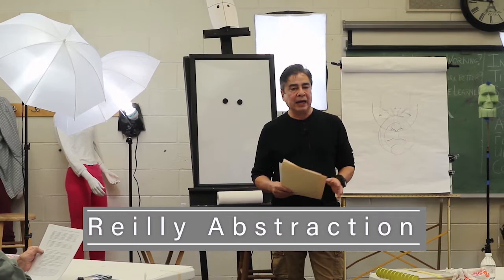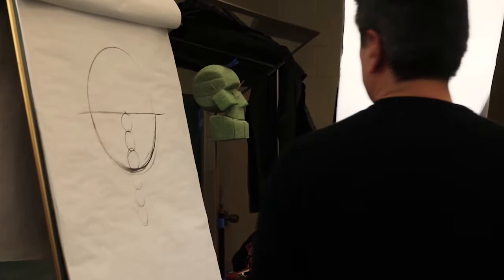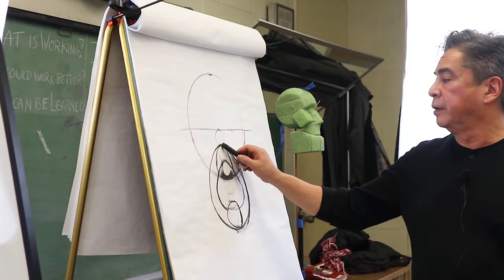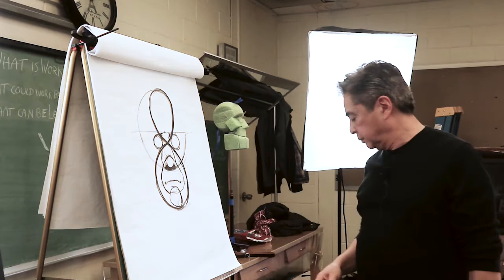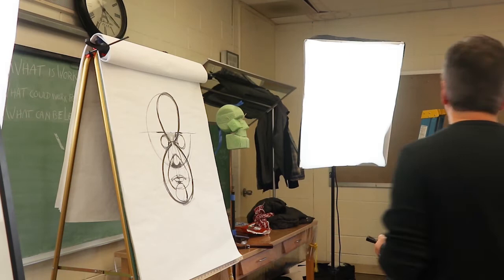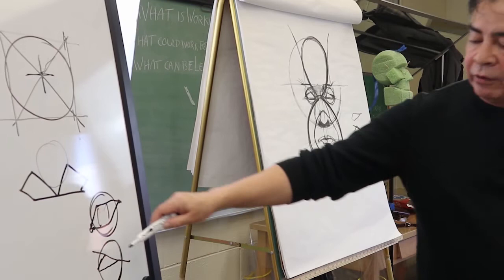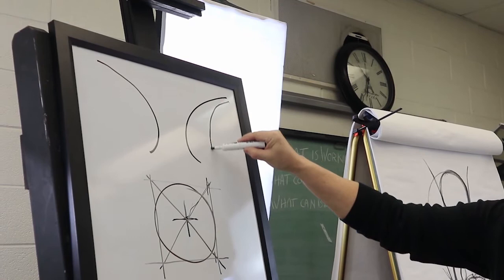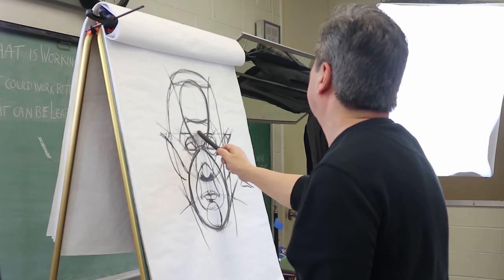David Aguilar | Reilly Abstraction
Check out David Aguilar on the Willingboro Art Alliance YouTube channel.  David's presentation on Reilly's abstraction gives a step by step instructions describes how the shapes and forms of the head gives a map for any portrait or head drawing.